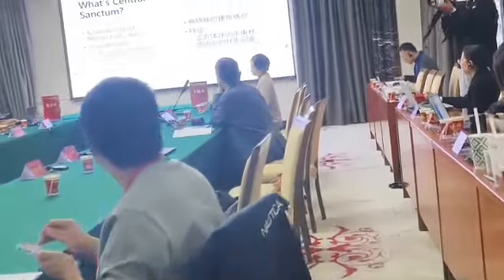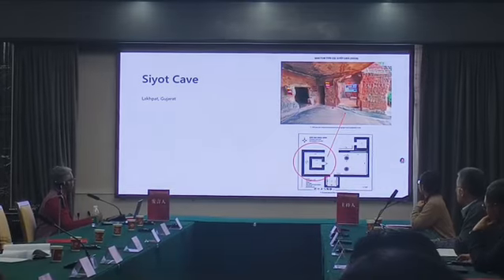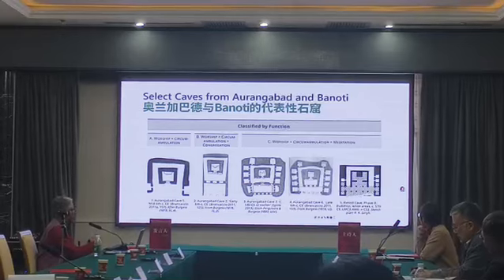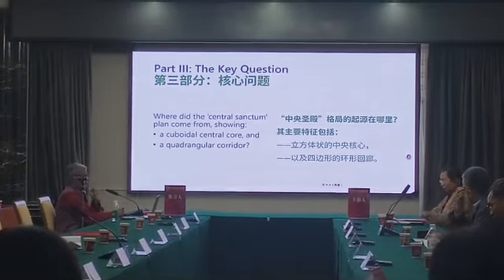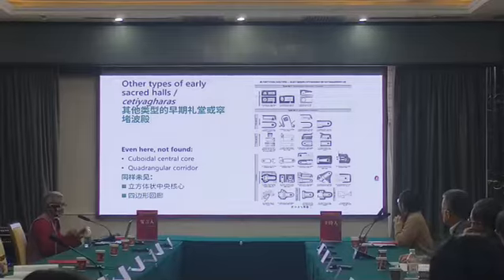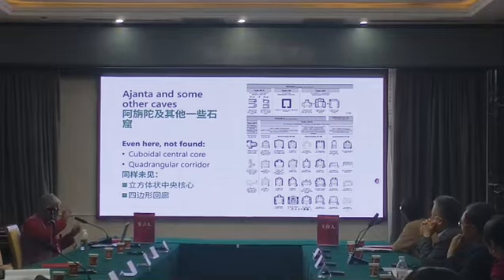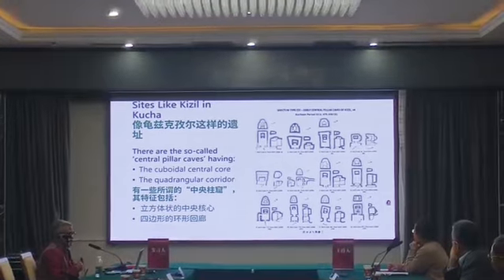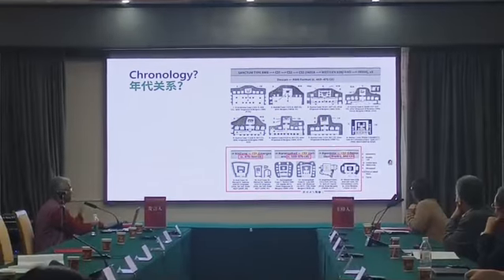Turpan Symposium: Paper Presentation, Part 1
Topic: Did the Central Sanctum type of Ancient Xinjiang influence the Sixth century cave temples of India?
By Rajesh Kumar Singh
Venue: The 7th International Symposium of Turfan Studies on the Occasion of the 20th Anniversary of Academia Turfanica
Organised by Turpan Academy, Xinjiang, China
Occasional